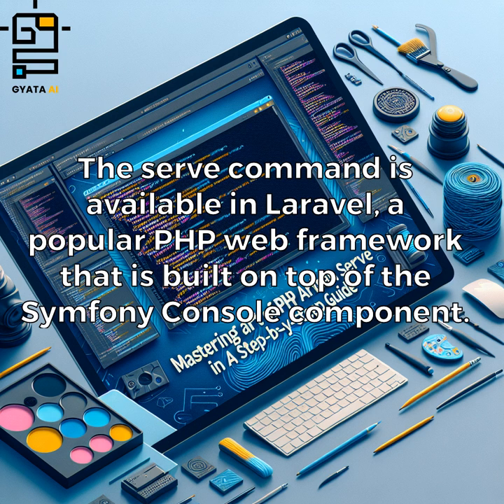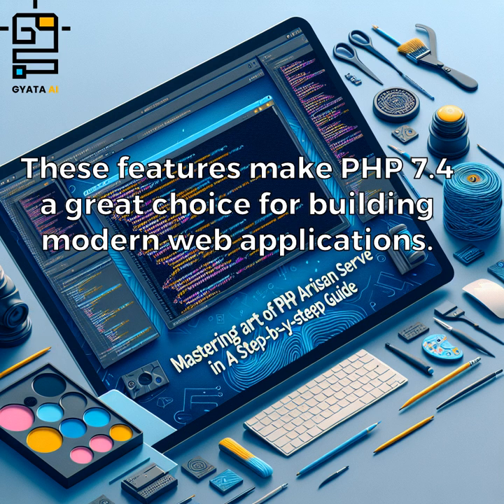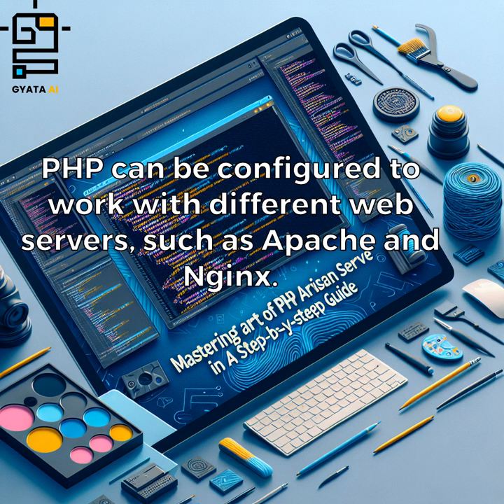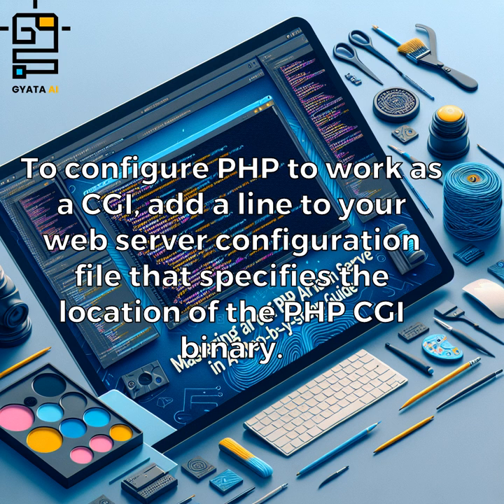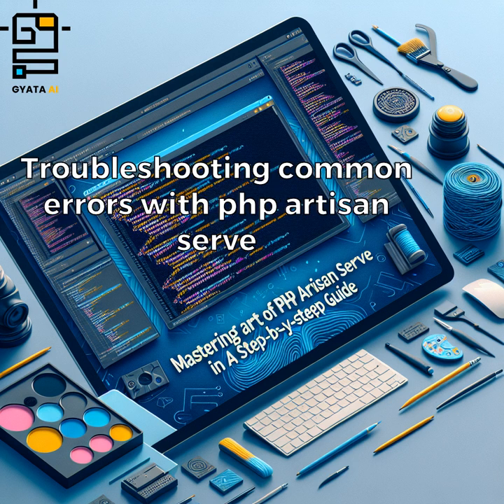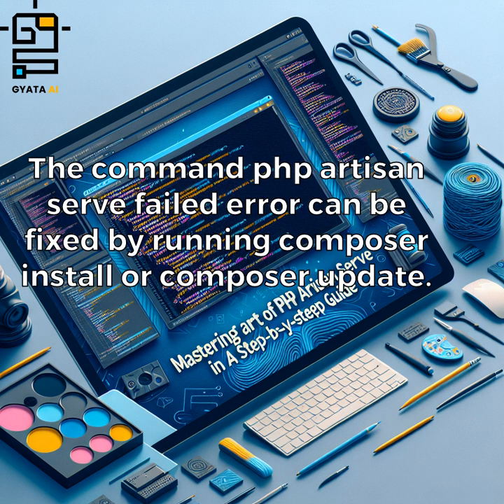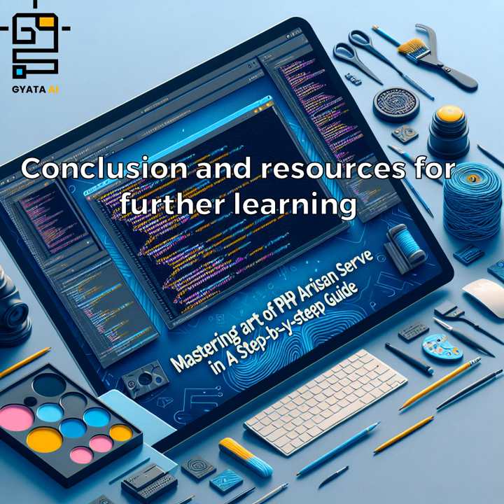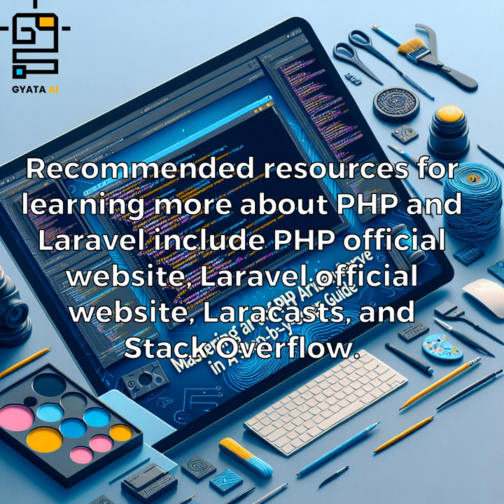Mastering The Art Of PHP Artisan Serve In PHP 7.4: A Step-By-Step Guide